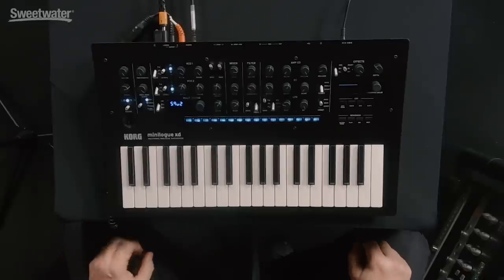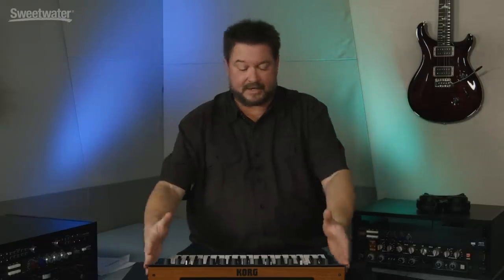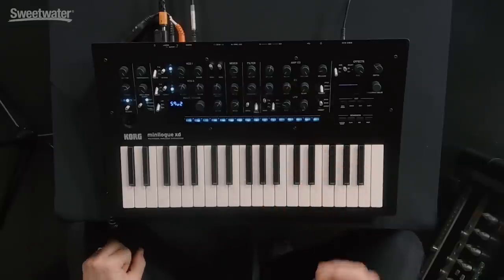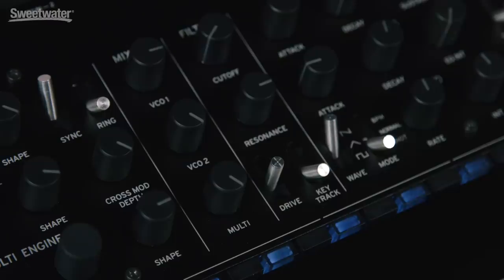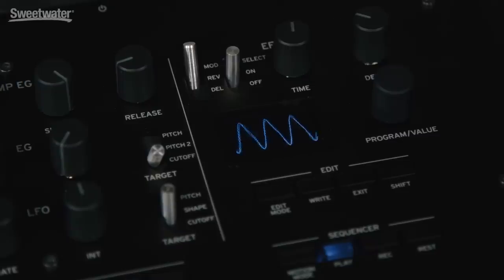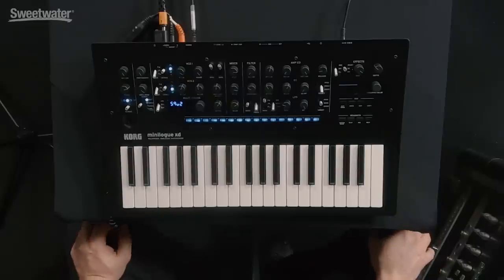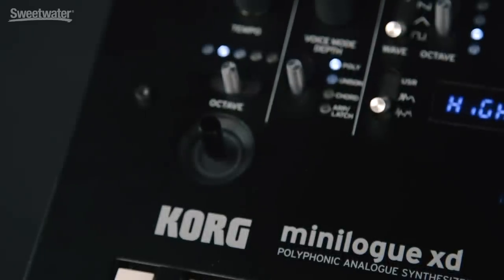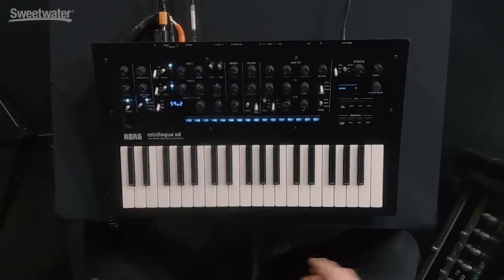Korg Minilogue XD Polyphonic Analog Synth Demo — Daniel Fisher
Daniel Fisher, Sweetwater’s synth explorer, takes a deep dive into the sonic realms of the Korg Minilogue XD 4-Voice Polyphonic Analog Synthesizer. Everything that you’re hearing comes directly from the XD’s audio outs into the Zoom F8N Multitrack Field Recorder with no additional processing. The Korg Minilogue XD has many of the favorite features of the Minilogue, Monologue, and Prologue all combined into a powerful, yet compact, performance beast.

0:00 – Intro
0:40 – Minilogue XD Overview
3:32 – 25 Minutes of Real-time Performance
30:09 – Minilogue Wrap Up
30:31 – Outro Performance

The Zoom F8N Multitrack Field Recorder was used to record the audio in this video, and can be purchased